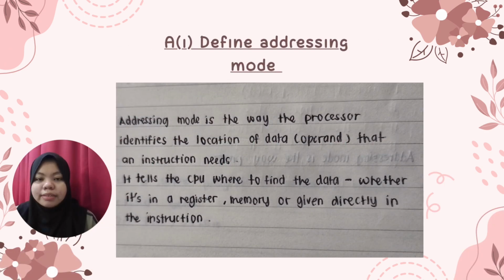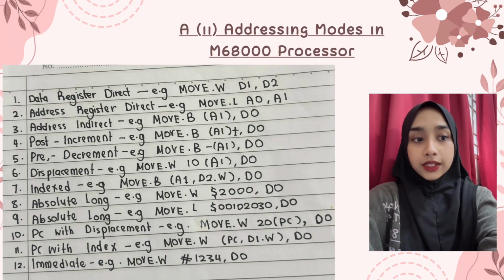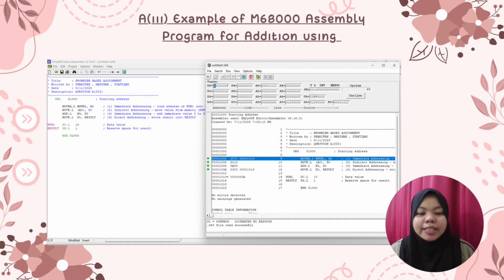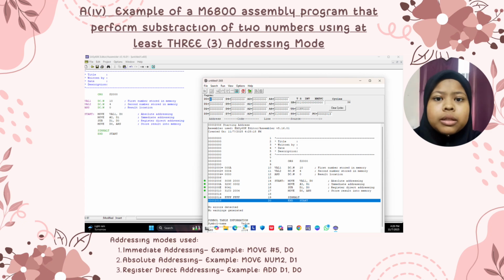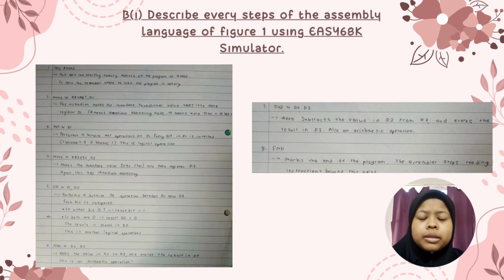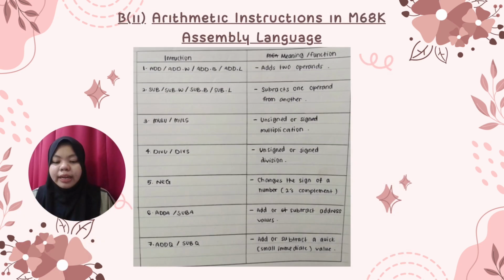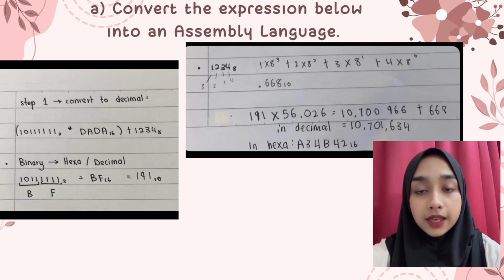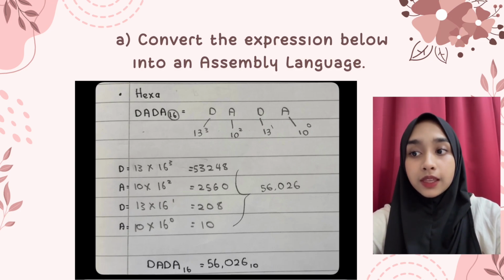9 November 2025